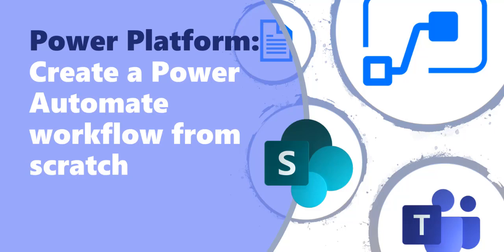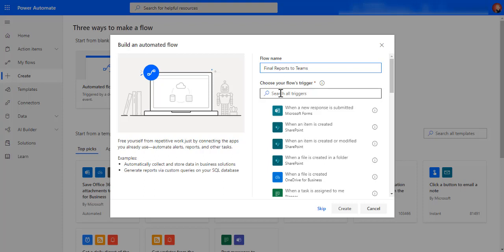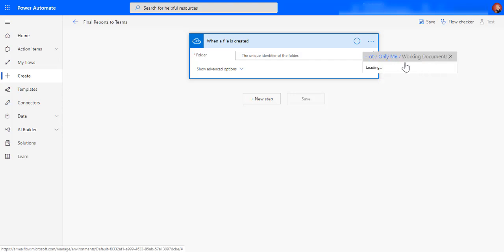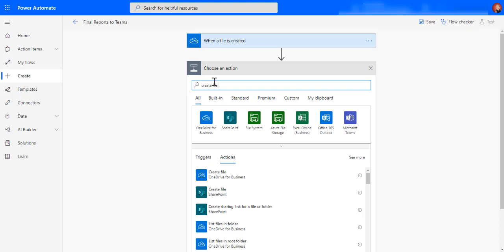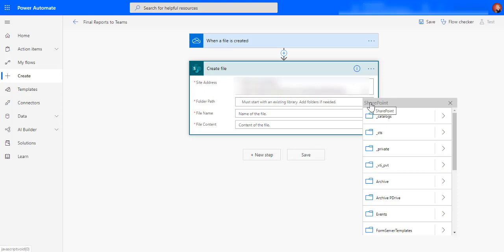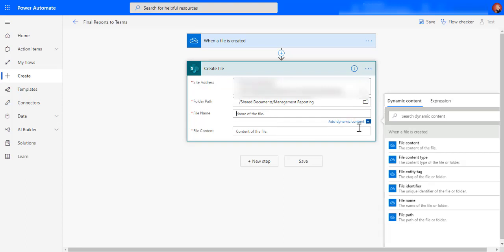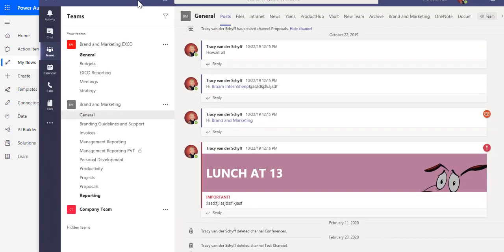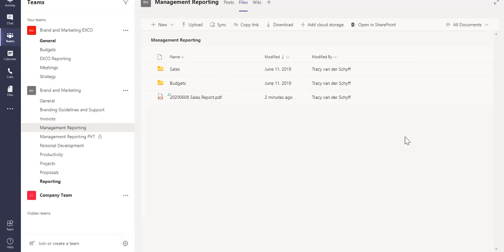Power Platform: Create Power Automate Workflow from Scratch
As part of my PowerPlatform 1 month challenge, I'll be helping you with the basics in of PowerBI, PowerAutomate & PowerApps. Today we'll take a look at creating a simple workflow from scratch.